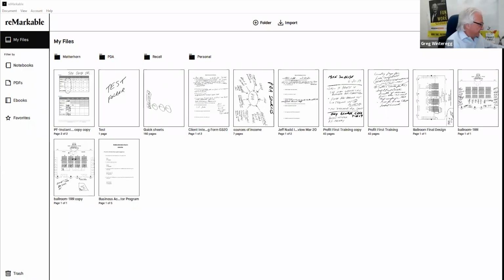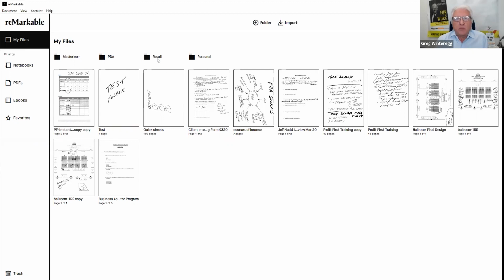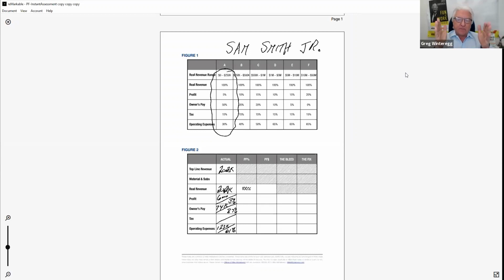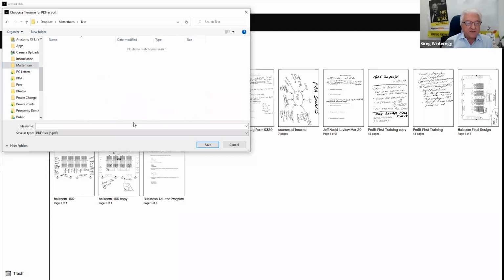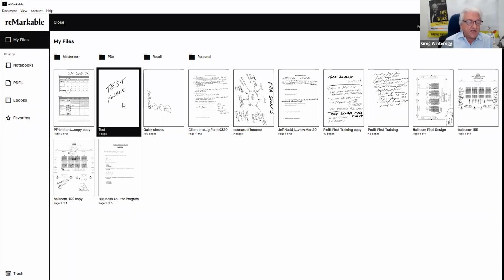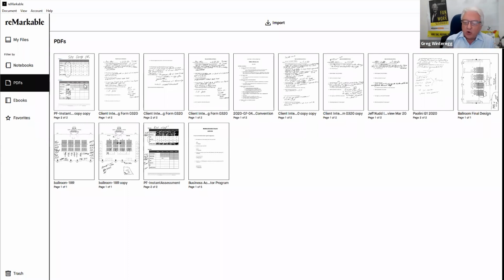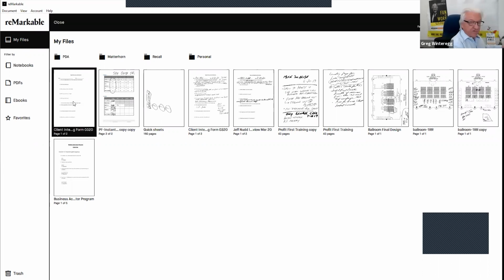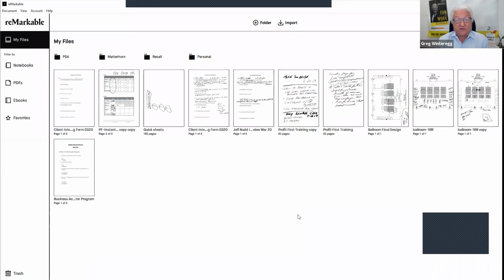A ReMarkable Cloud Tour To Help Create Efficiency Through Organization- Sync & Link Your PDFs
➡️➡️➡️ Click JOIN to join our Business Mentoring membership right here on YouTube! Learn from outside experts and get exclusive content from us on how to rapidly grow a profitable business!

Simplify and organize your PDFs and life with your ReMarkable 2.  You can sync, link, strategize and create organization on a daily basis, leaving you with more time to grow your business.  Efficiency is key when running any business, so let's see how we can improve yours.  Take a look at my ReMarkable 2 Cloud Tour to see how you can use your PDFs in your ReMarkable starting today.